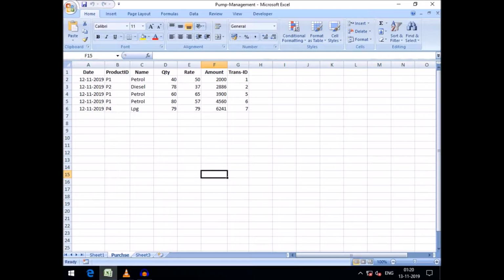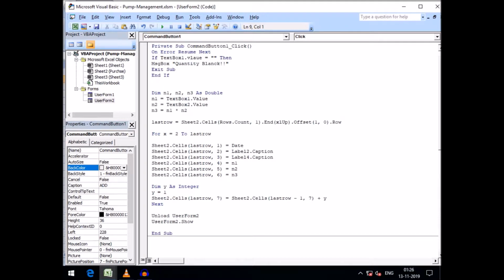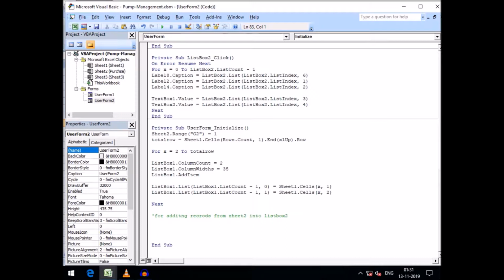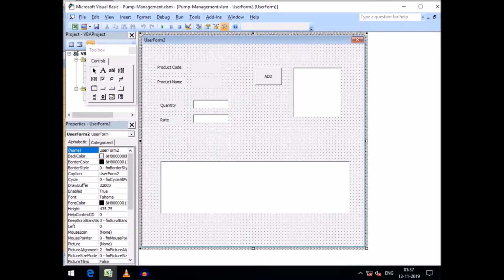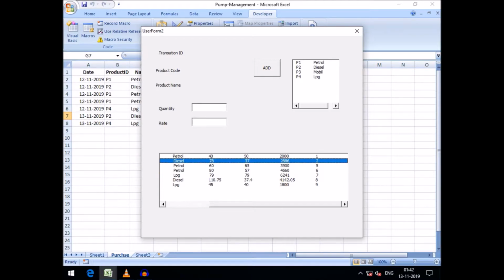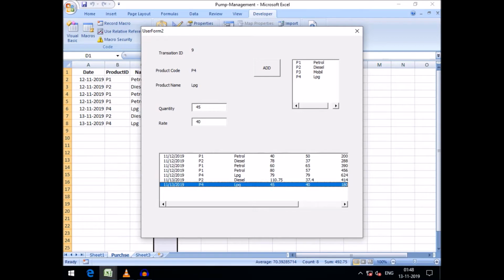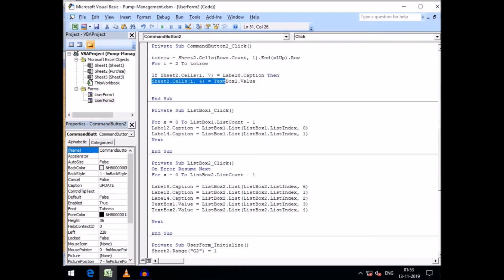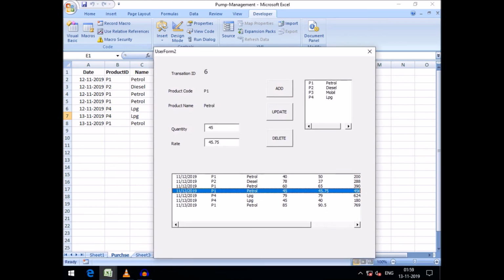Petrol Pump Management Software Step-3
Friends, this is the 3rd Step of our project where process of data updation and deletion have been coded for required records.  Here our objective is to create a user-friendly software , step by step ,for management of a Petrol Pump in  most easiest way. Hope this will be helpful for excel VBA beginners as well as advanced learners .